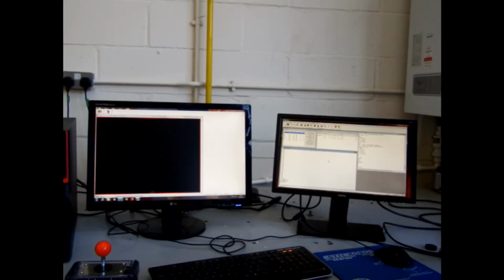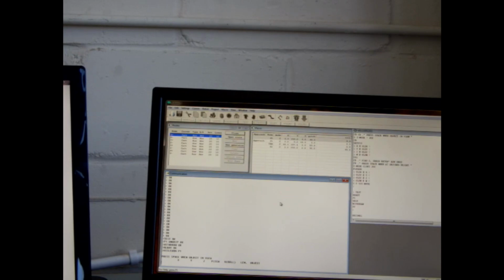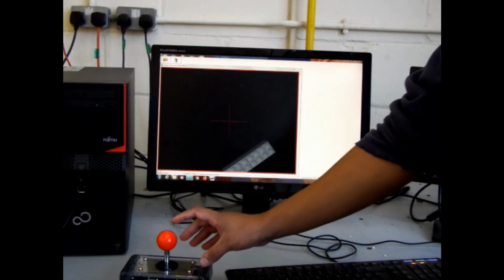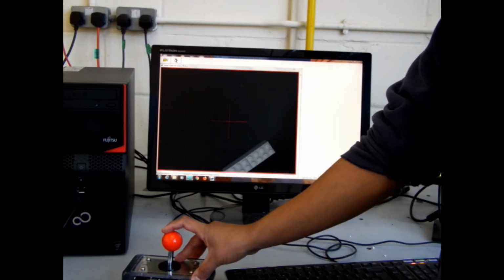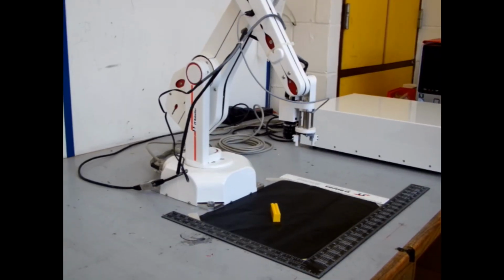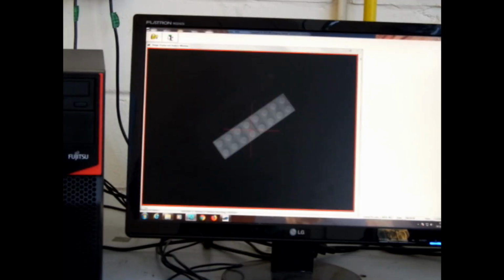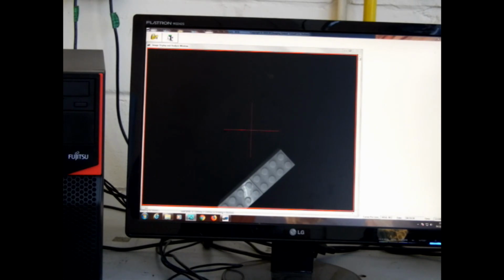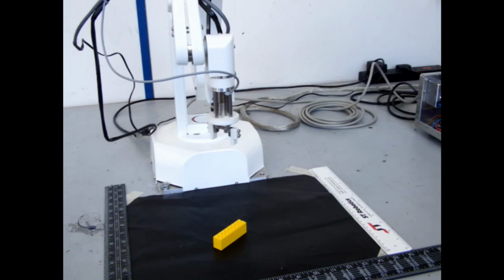ST Robotics collaborative robot arms Sneak Peak: Using a vision system to teach positions.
Using a camera to find the coordinates of an object to learn positions without logging coordinates. Simply guide the robot gripper+ camera over the object and the system records it's coordinates automatically.